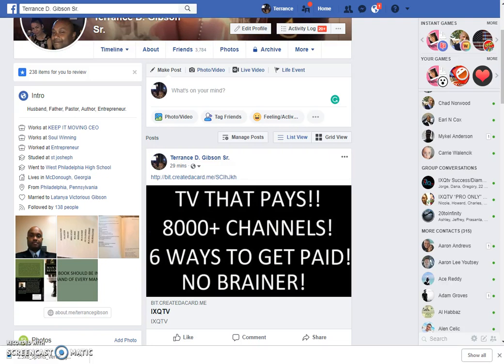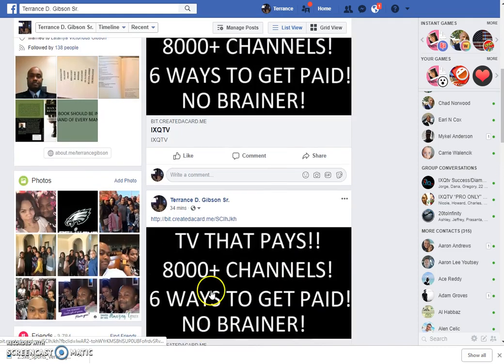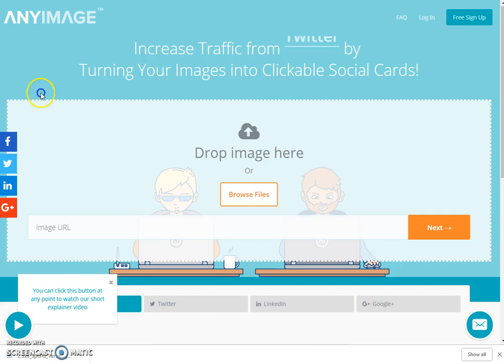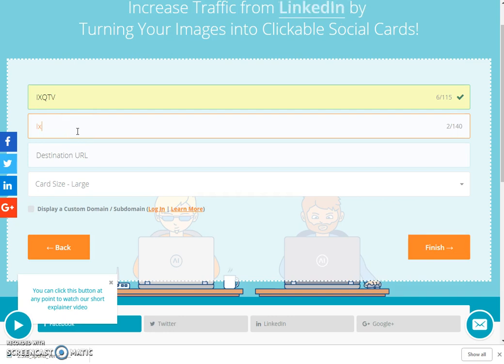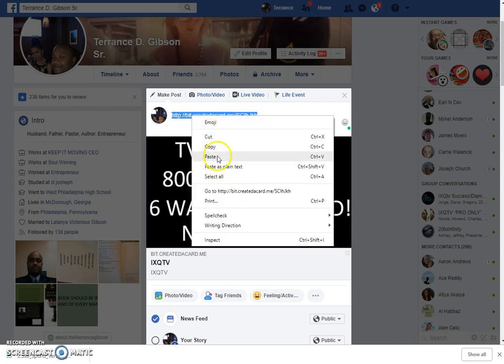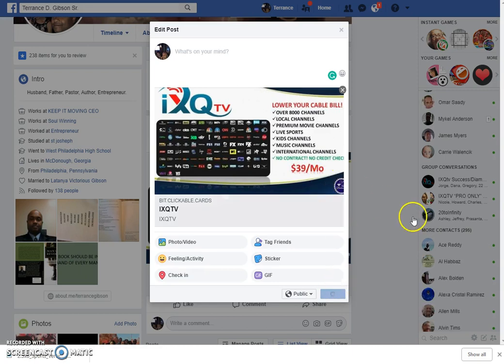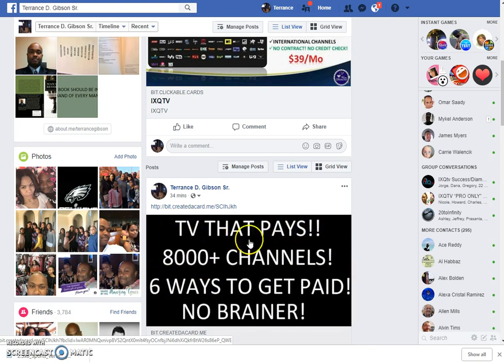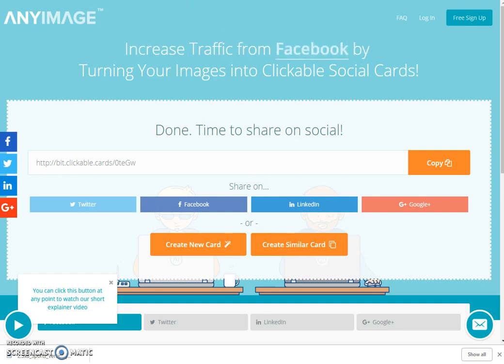How to create a clickable image to post on Facebook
How to create a clickable image to post on Facebook. Turn ANY image into a clickable Facebook Post. Link Image. How to create a clickable image on Facebook. This is a short step by step video on how to post like a champ on Facebook and any Social Media.